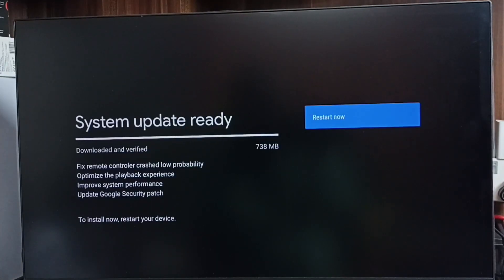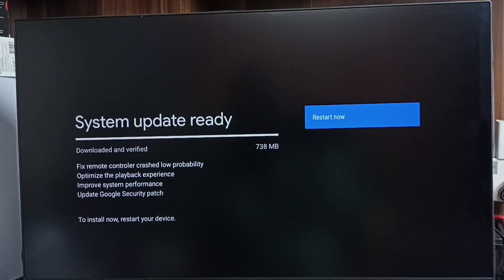iFFALCON Android TV | How to Download and Install System Update | Software Update | Firmware Update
Android TV,
Android,
Smart TV,
Smart Google TV,
Google TV,